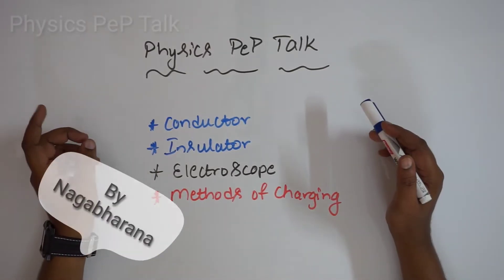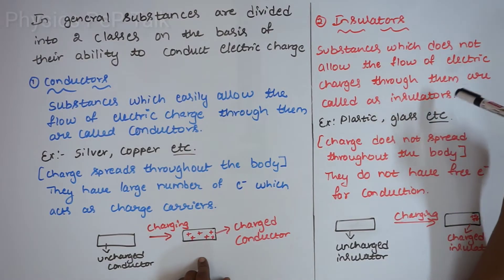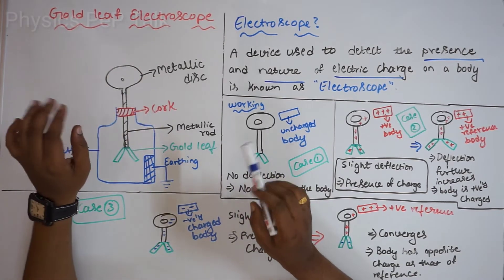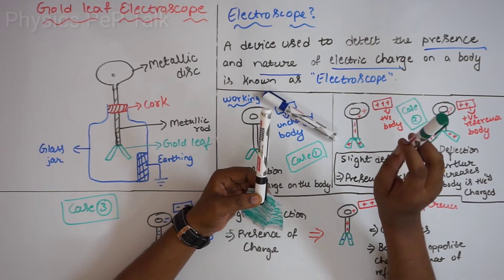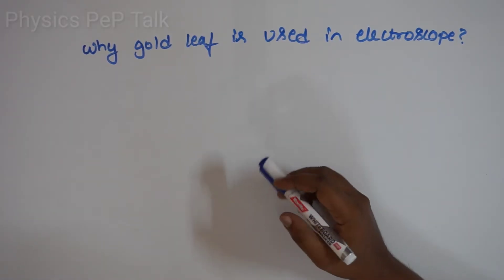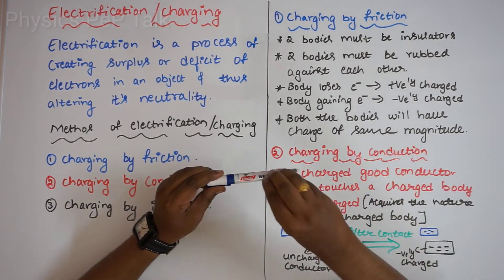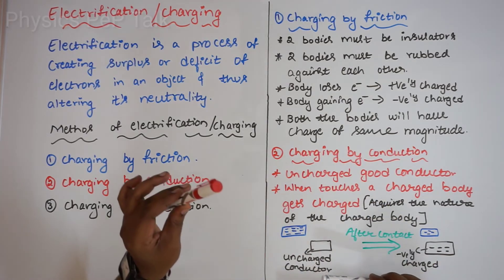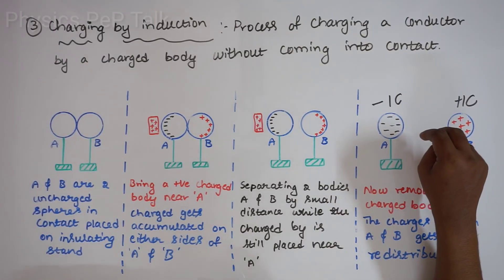2nd PUC Physics 1st chapter in Kannada | Gold Leaf Electroscope | Electrification | Karnataka board